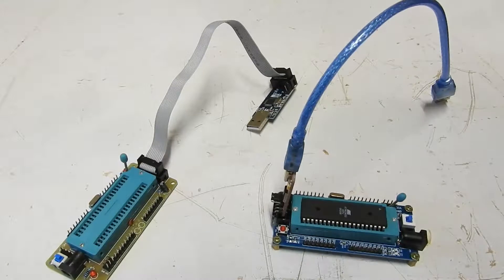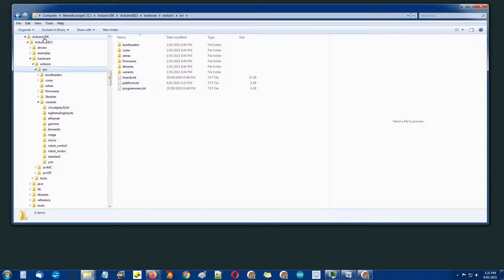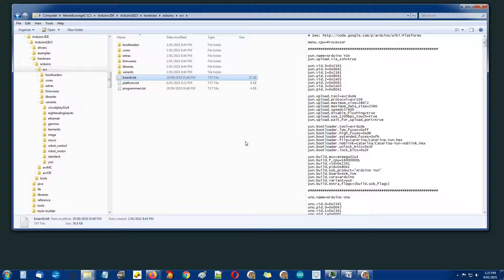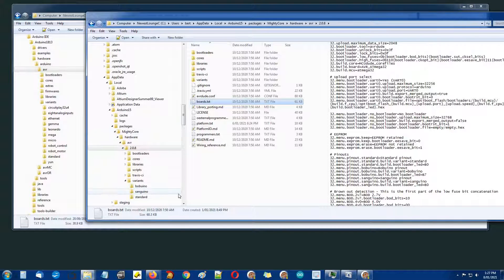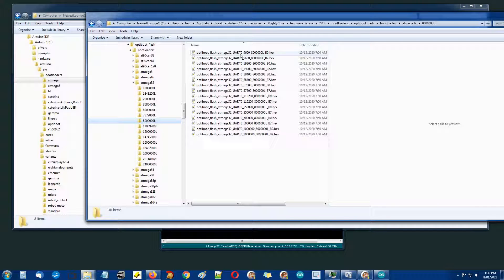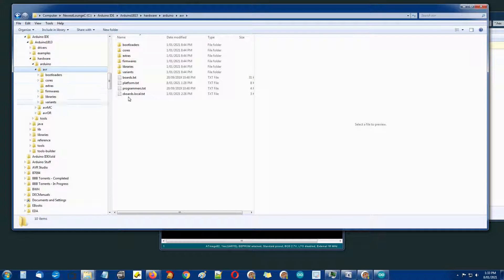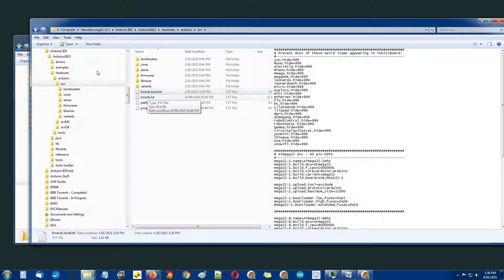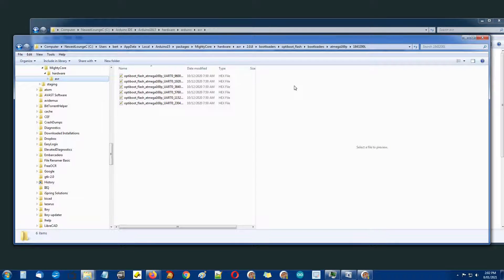ATmega32 for Arduino with MightCore addendum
The previous video had some of my computer screen out of shot, which may have made it hard to follow.

So this is just a clarification of how I installed MightyCore to get the Arduino IDE to support ATmega32 and related AVR chips.